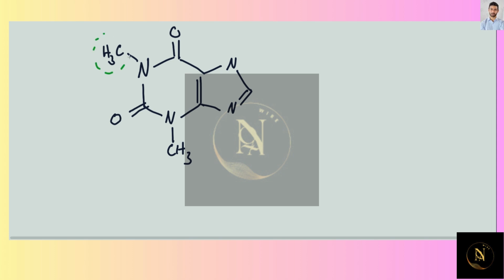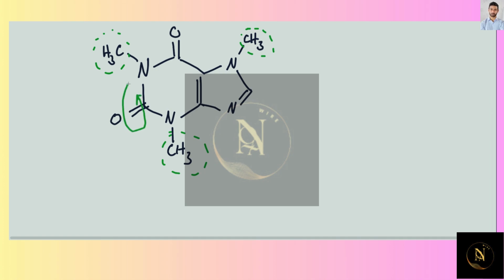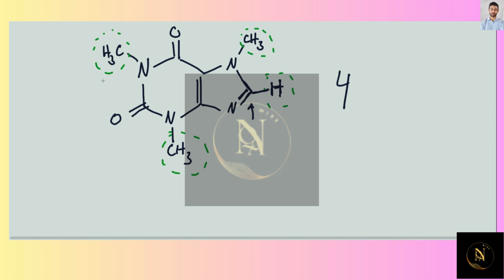[Chemistry] How many kinds of chemically non equivalent hydrogens are there in each of the following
[Chemistry] How many kinds of chemically non-equivalent hydrogens are there in each of the following compounds caltene The number of chemically non ~equivalent hydrogens NH, The number of chemically non-equivalent hydrogens sudmitenswet Try Another Version item attempts remaining cl5 Ch